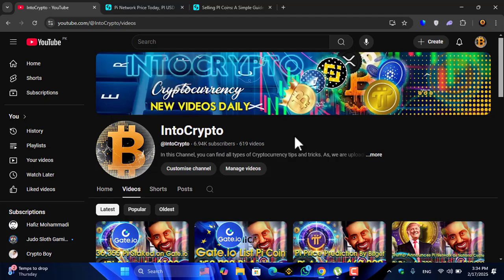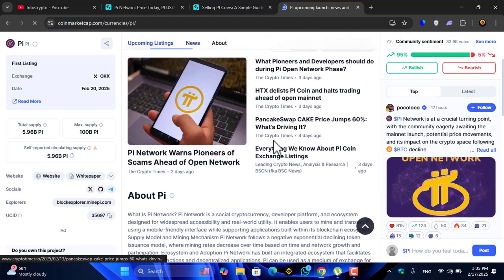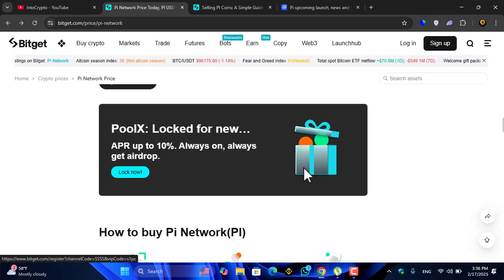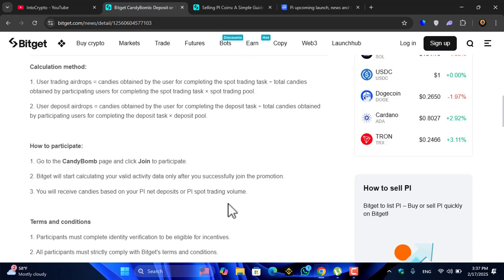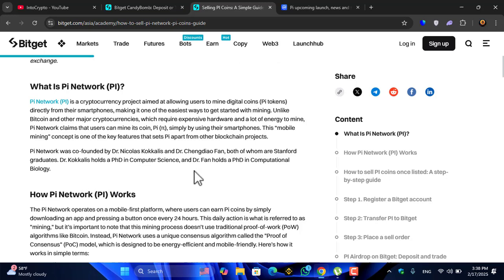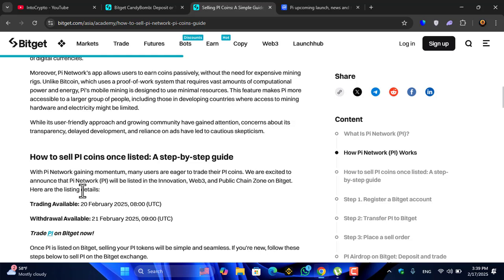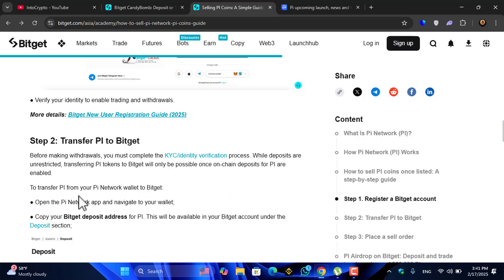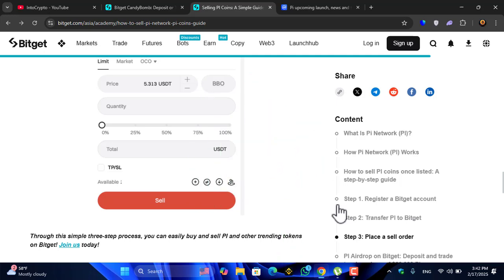How to Deposit Pi Network Coin on Bitget - Step By Step Guide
In this video, I will show you How to Deposit Pi Network Coin on Bitget - Step By Step Guide.
🔗Links:

➡️Call to Action:
If you're interested in earning cryptocurrency online, watch this video to the end.

We are trying our best to bring you accurate fundamental videos and technical analysis so you can profit. It's your cash, and it will be your misfortune and benefit.